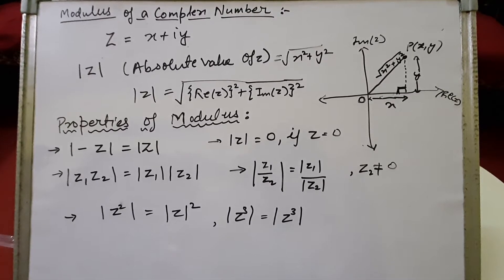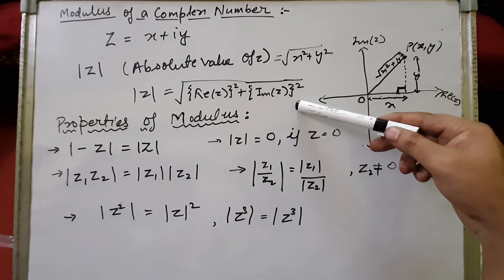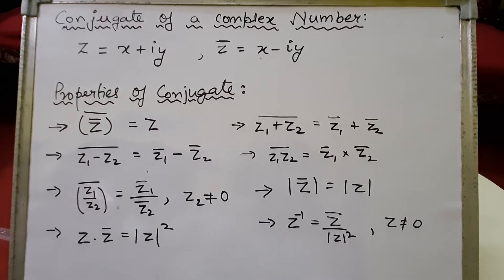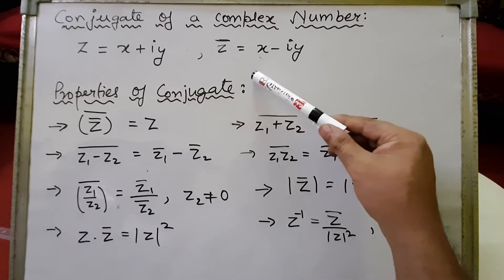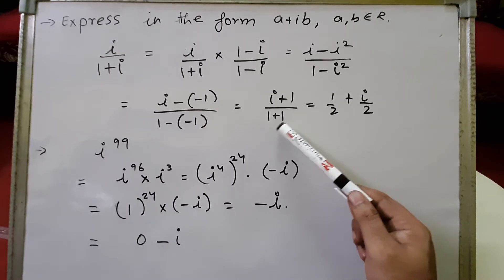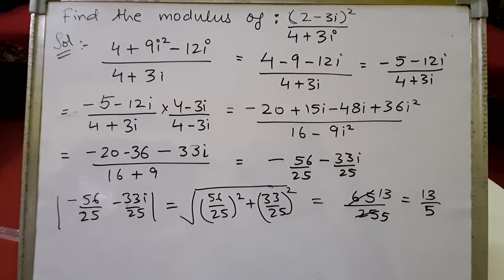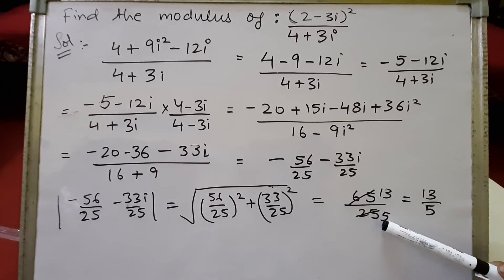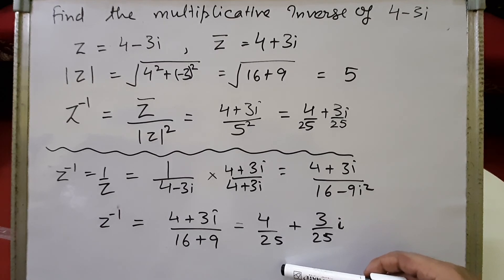Raza sir mhs topic: complex numbers(part2)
Explanation of modulus and the properties of the modulus of the complex numbers and related sums.